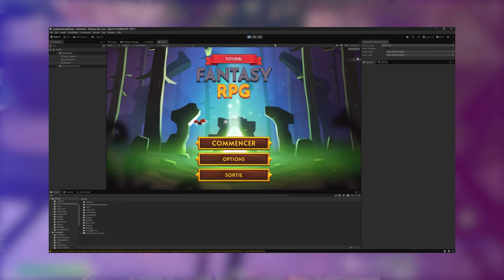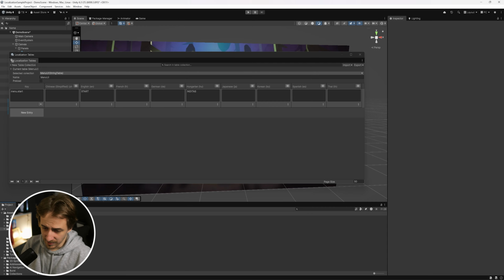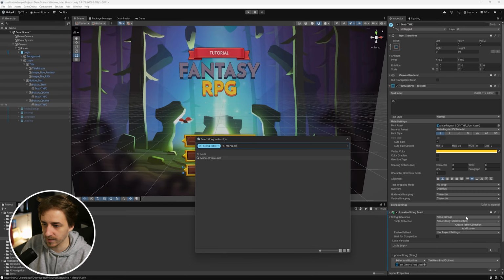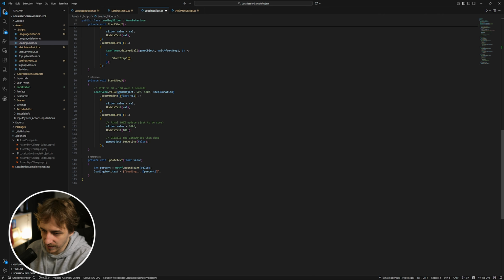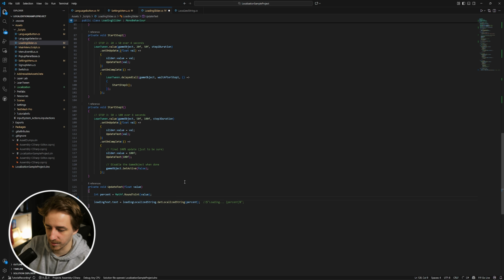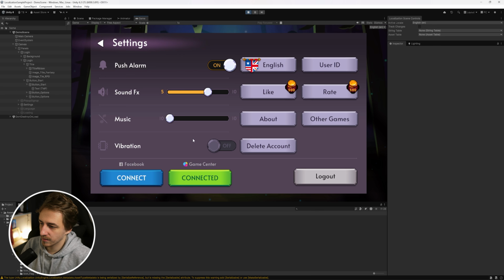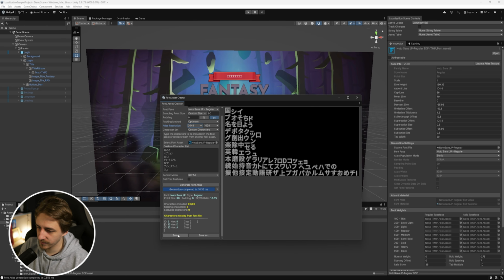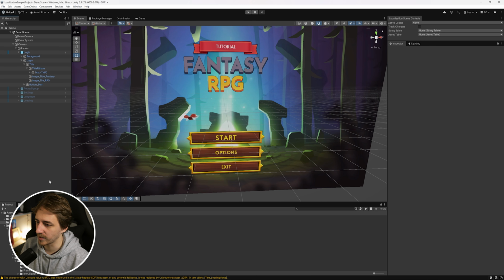Localization in Unity - Support multiple languages in your game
🎮 Learn how to set up localization properly in Unity 6.3 so you never have to hard-code text again. 🕹️

In this tutorial we’ll build a multi-language menu from scratch using the Unity Localization system, Smart Strings, and TextMeshPro fonts (static, dynamic, and fallback fonts). If you’re starting a serious project, this is the setup you should do as early as possible.

⏰ Timestamps:
0:00 - Intro
0:07 - Summary
1:22 - Localization setup
6:55 - Google Sheet Localization setup
11:03 - Static strings Localization
19:48 - Smart Strings
29:50 - Asset Localization
34:18 - Fallback Fonts setup
46:45 - Outro

Your support helps me to continue producing high-quality, helpful content! 📈🙏